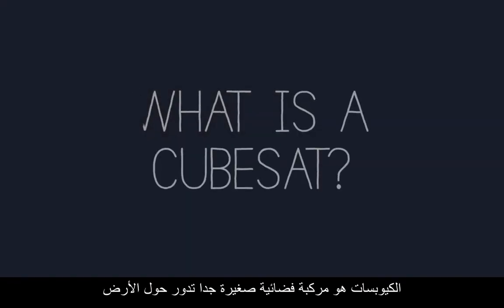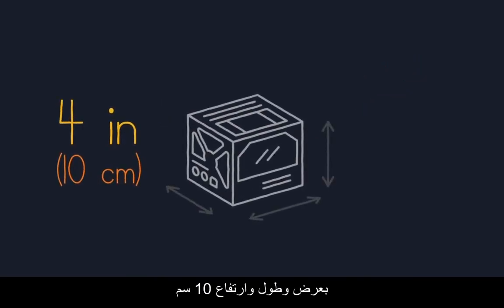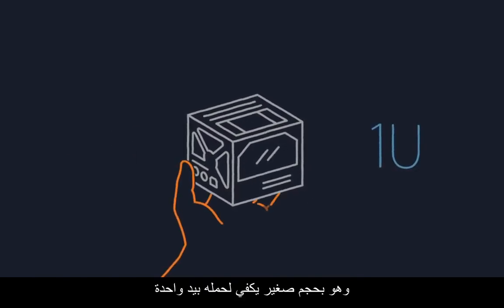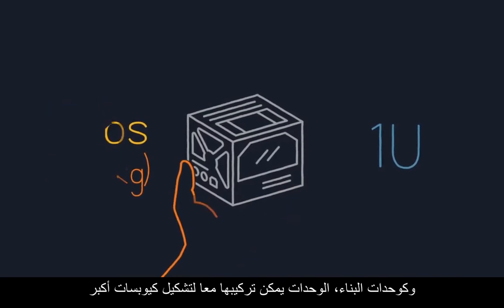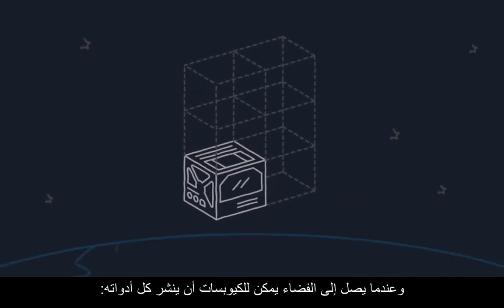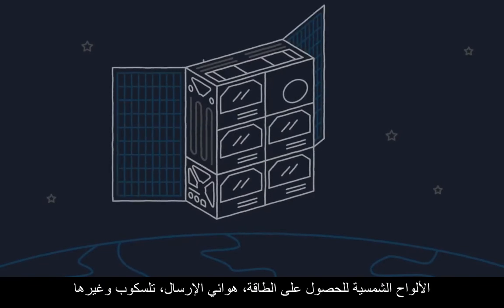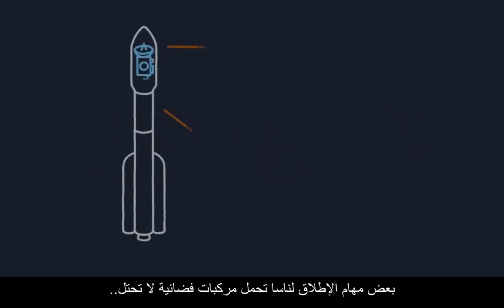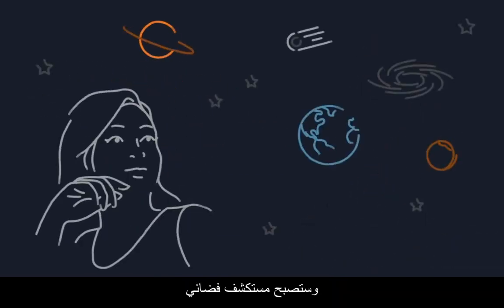ما هو الكيوبسات؟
ما هي الأقمار الصناعية المكعبة (كيوبسات)؟